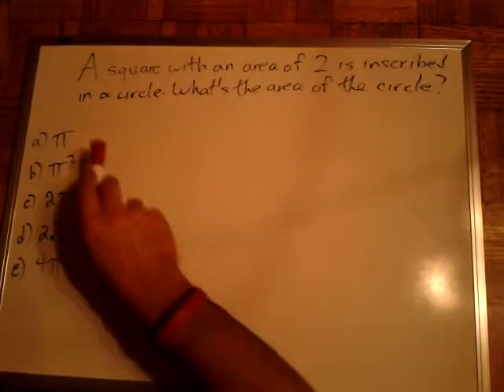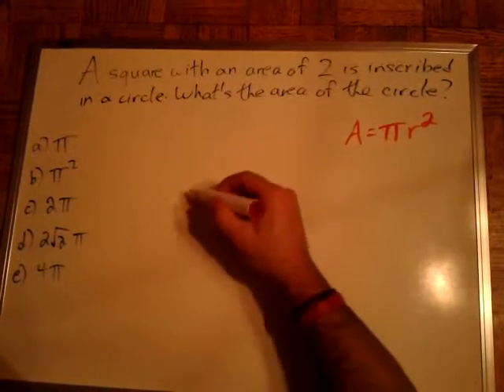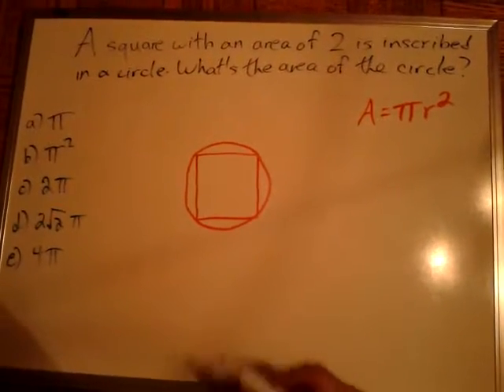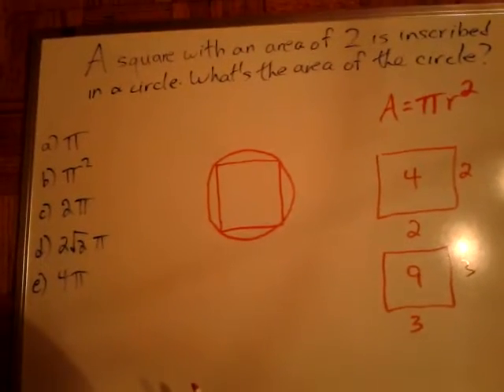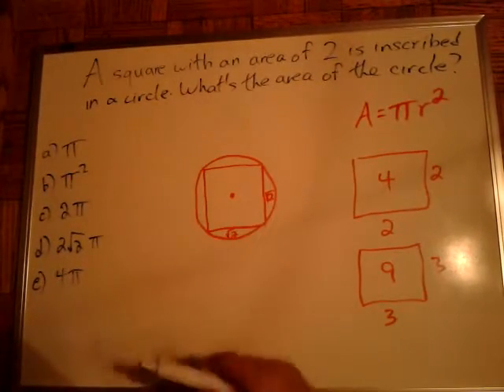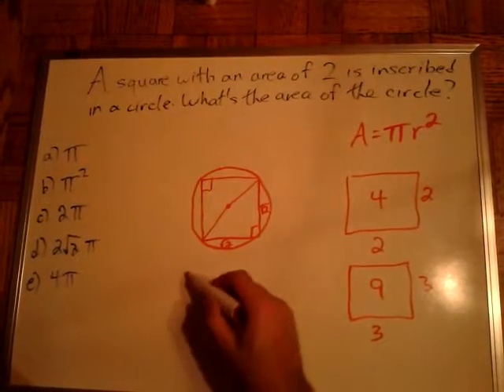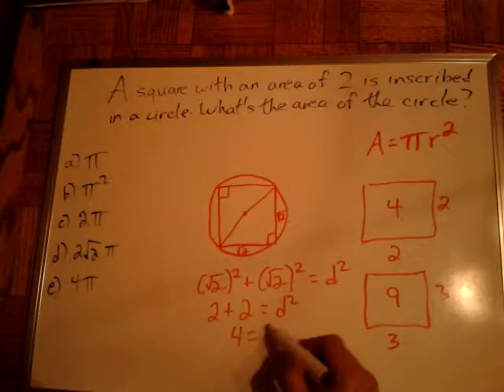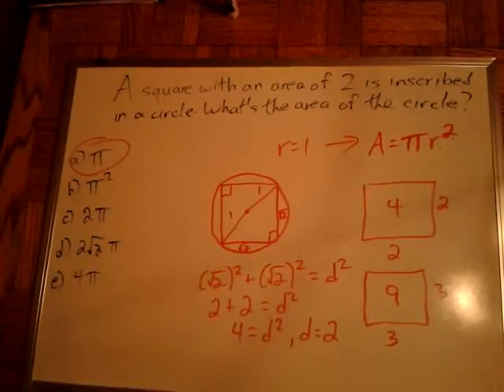SAT/ACT Question of the day 1/20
Square inscribed in a circle